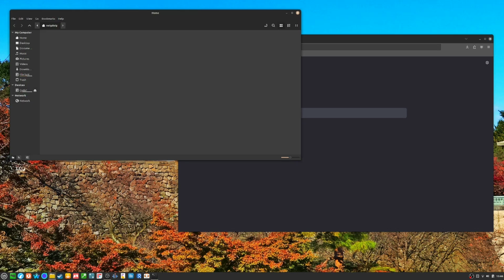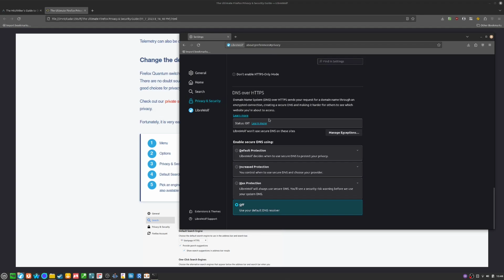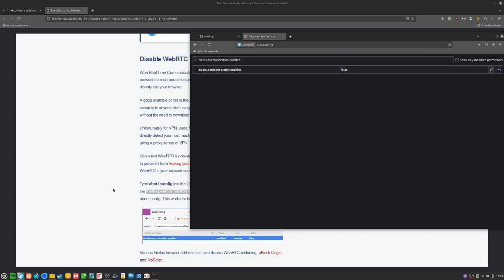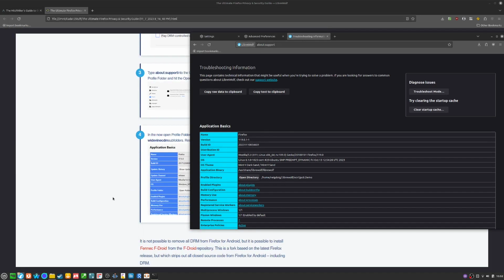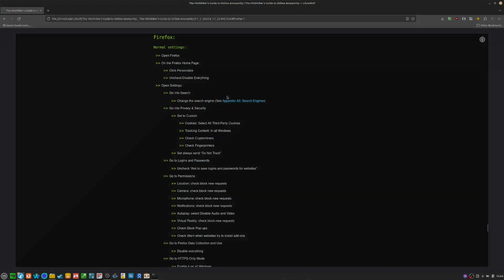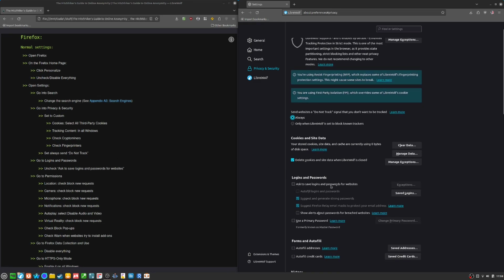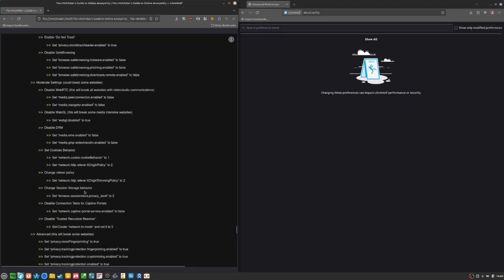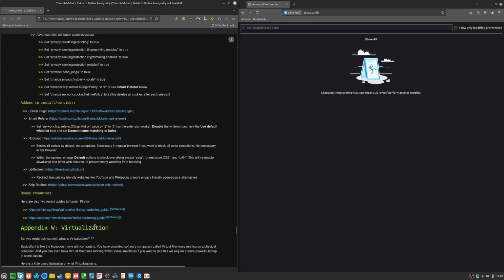How You Can Harden Firefox on Any Computer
Today, the Android goes over hardening a Firefox based browser to suit the needs of privacy conscious individuals. Any Firefox-based browser (with exception to Pale Moon) will work just fine. Just make sure you know how hardened your browser is before you go ahead and harden it using the Android's method.